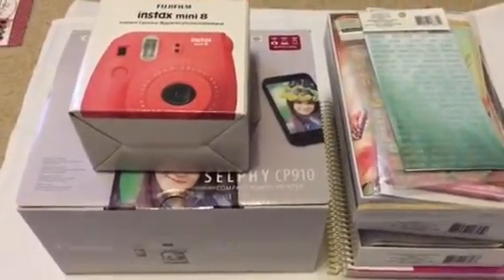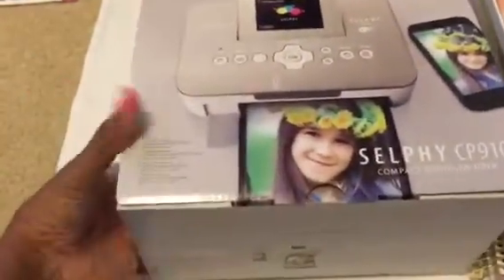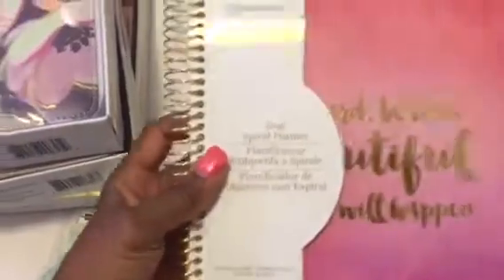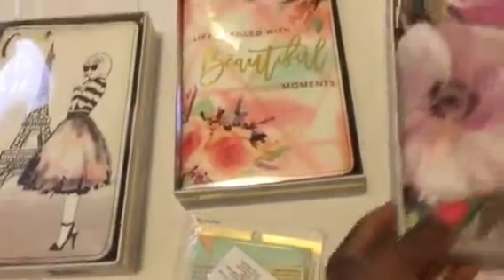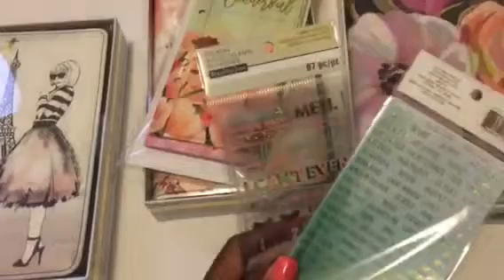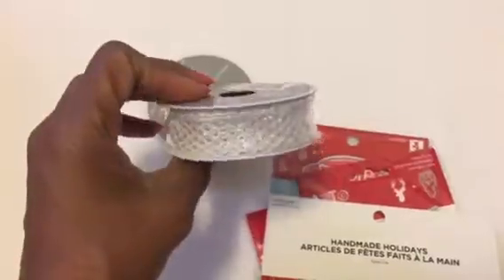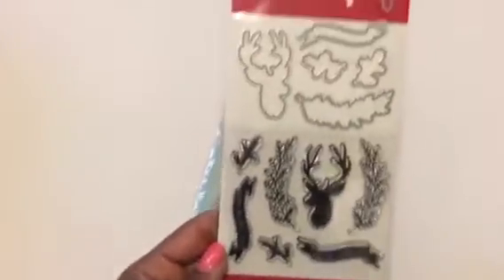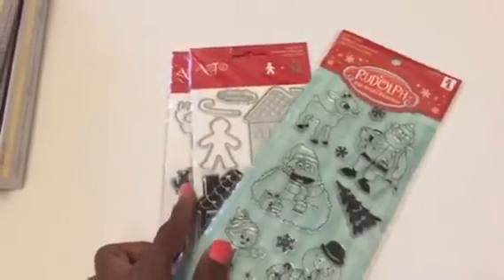MichaelsHaul/ Santa's Nice List?!?